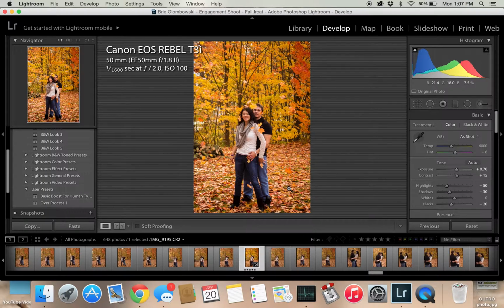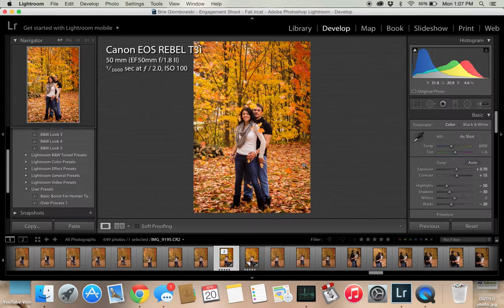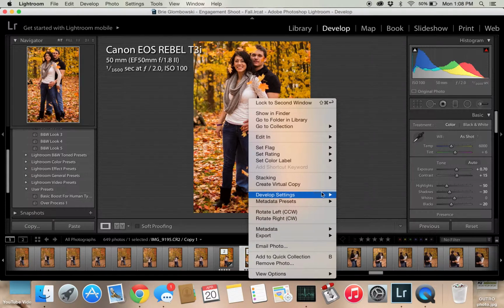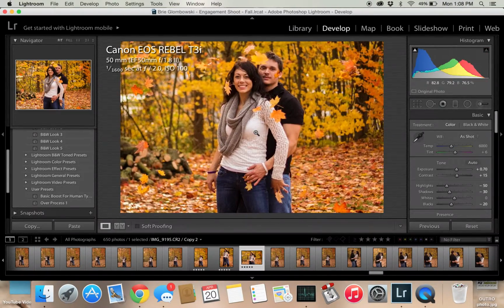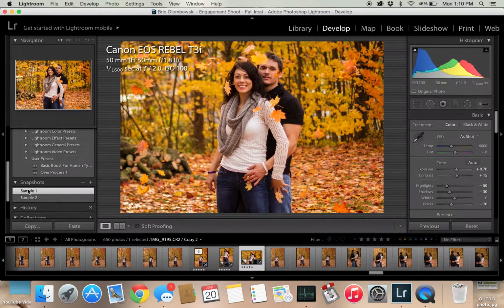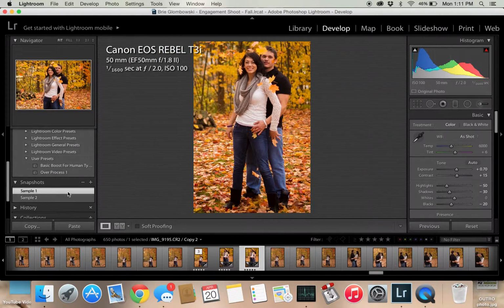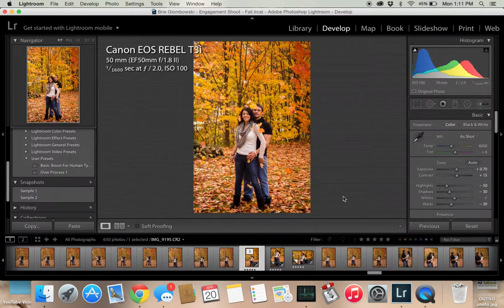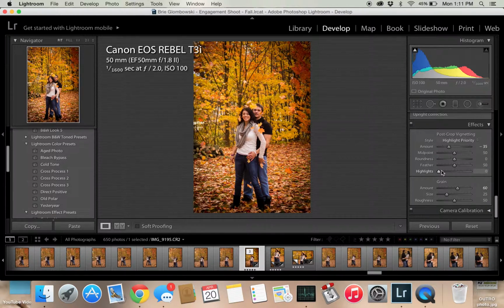Basic Lightroom Tutorial: Virtual Copies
Virtual Copies are great for processing multiple edits to a individual photo, and because it stays in your film strip when you export the virtual copies will export with the rest of the images.

Facebook.com/CroweStudio
Skype: CurtisCroweThePhotoPro